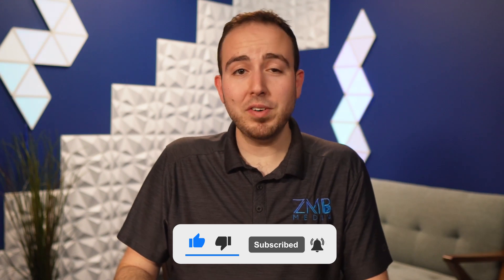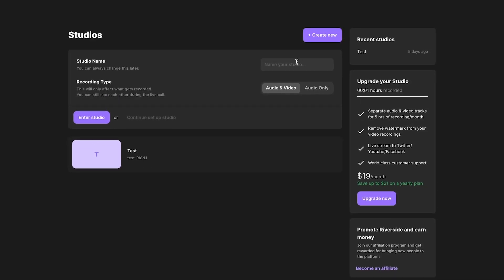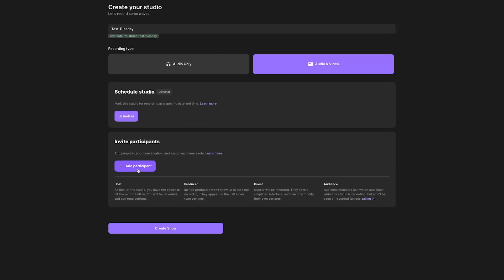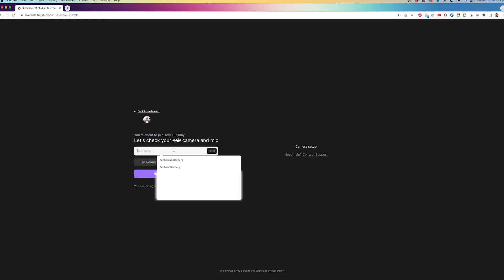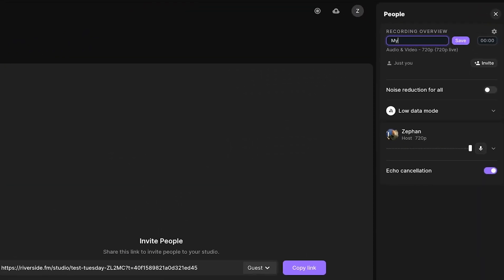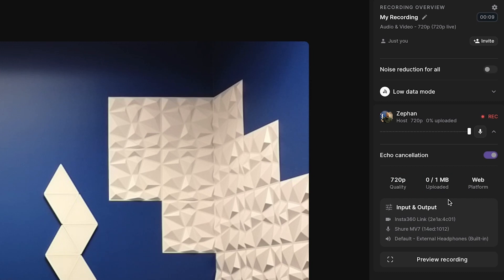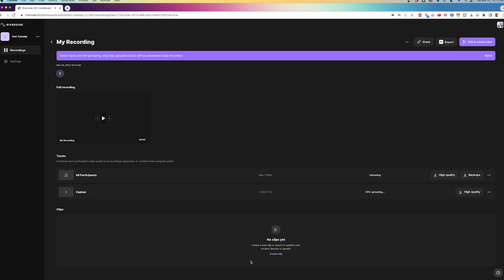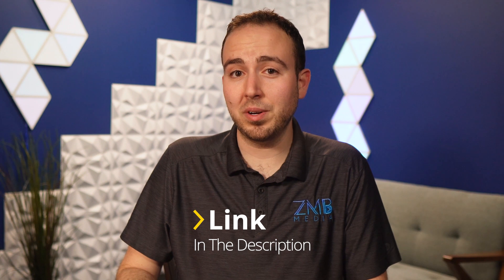Record Videos Remotely without Quality Loss Using This One Tool | Riverside.fm Tutorial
Over the past few years, I've been using Riverside.fm to create virtual recordings and it is by far lightyears ahead of Zoom. Being able to record individual video and audio feeds of guests on the opposite side of the world allows me to create a cleaner edit and since it uses internal or external webcams, I can send clients a 4K camera to get the best possible recording. In this video I'll also share that Riverside records locally on the guest's computer and uploads while the recording is in progress so it won't be impacted by internet dropouts.

⏰ Timecodes ⏰
0:00 - Remotely Recording Guests
1:16 - The Magic Editor Bonus
1:56 - Demo Training
2:14 - Riverside Dashboard
4:00 - Entering The Studio
4:58 - Recording
5:38 - Usage Cases